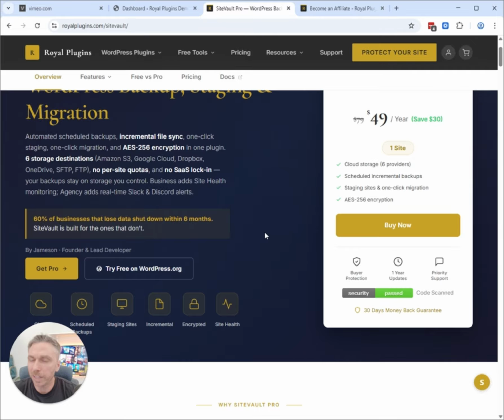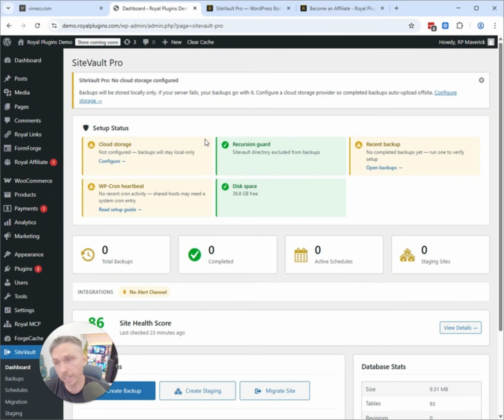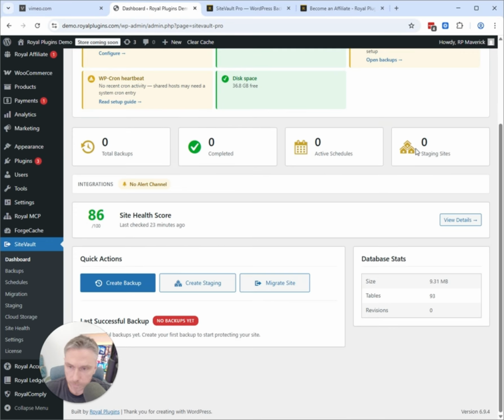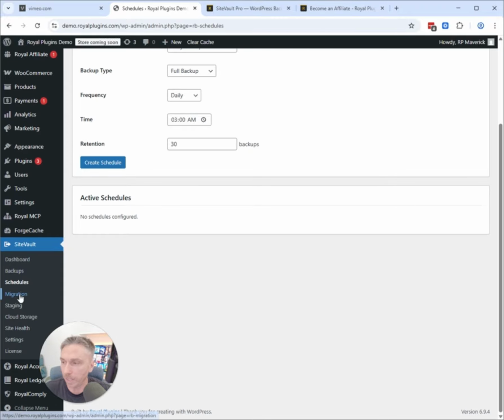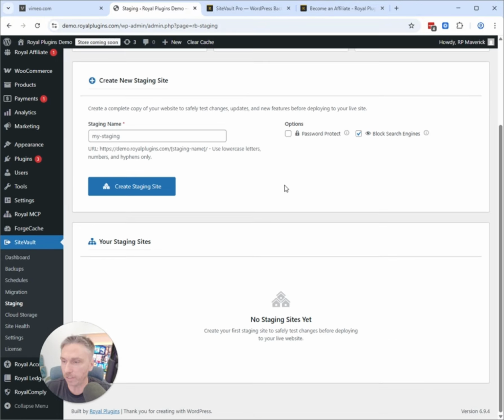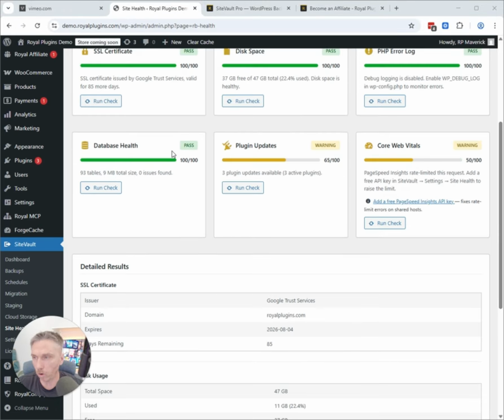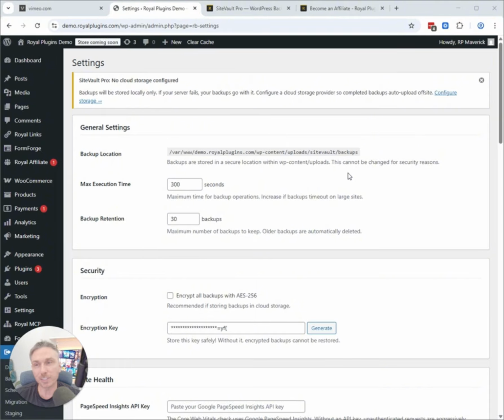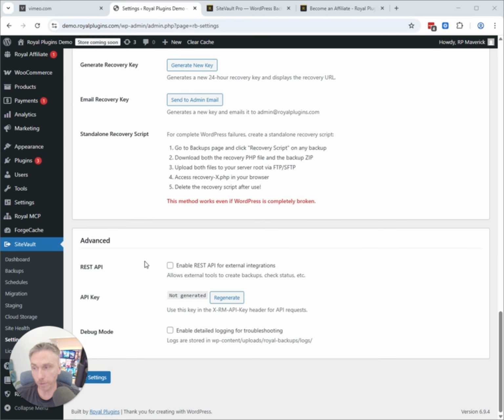SiteVault Pro Full Walkthrough — Backup, Migrate & Stage Any WordPress Site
The complete walkthrough of SiteVault Pro — the only WordPress plugin you need for backups, migration, and staging. Push to 7+ cloud storage providers, encrypt with AES-256, and restore in one click — all from a single license, no monthly fees.

In this video I cover everything from first install to disaster recovery, plus the cloud setup most backup plugins make way harder than it needs to be.

✅ What's included with every license
  • Full, database-only, and incremental backup modes
  • AES-256 encryption (your key, never ours)
  • 7+ cloud storage providers: Google Drive, Google Cloud Storage, Dropbox, Amazon S3, S3-compatible (DO Spaces, R2, B2, Wasabi), OneDrive, FTP, SFTP
  • Scheduled backups with retention controls
  • One-click site migration & staging environments
  • Disaster recovery & one-click restore
  • Site Health monitoring (Business+ tier) with Slack/Discord/webhook alerts (Agency+)
  • Multisite support, REST API, WooCommerce-aware
  • Annual license, unlimited sites, no per-backup limits

👑 Royal Plugins builds premium WordPress tools that don't nickel-and-dime you. One-time annual fee, no per-site upcharges, no per-GB cloud-storage tax, no AI add-ons.